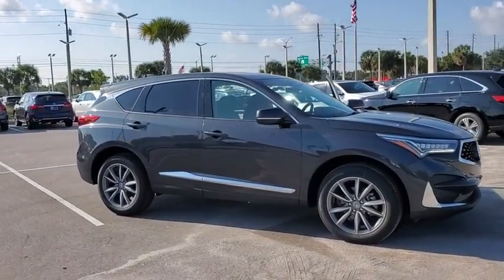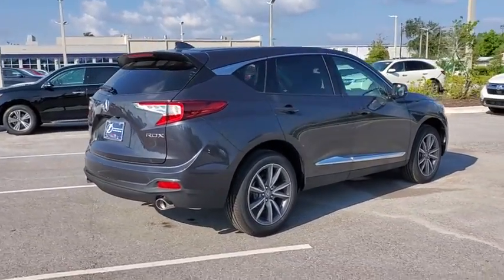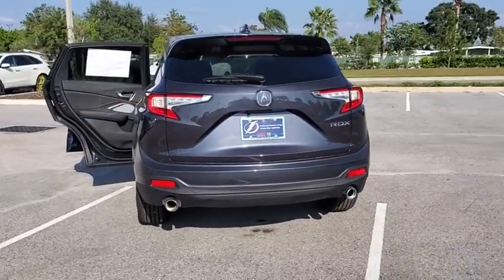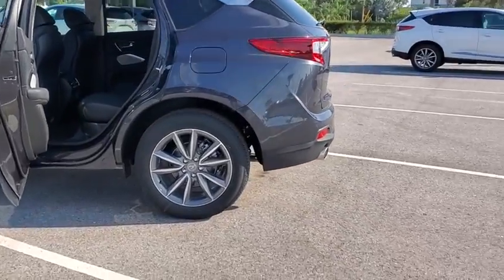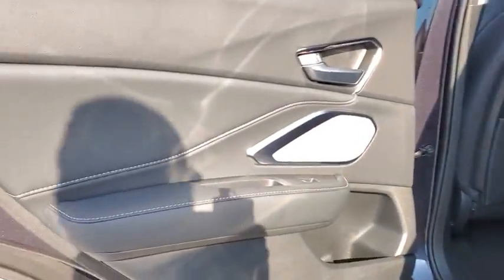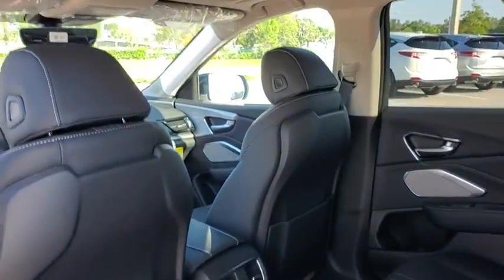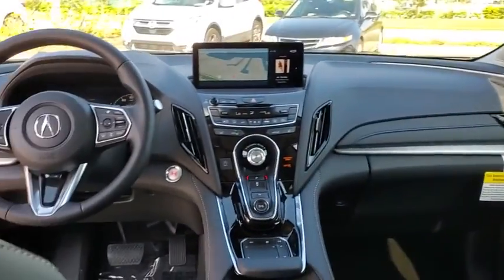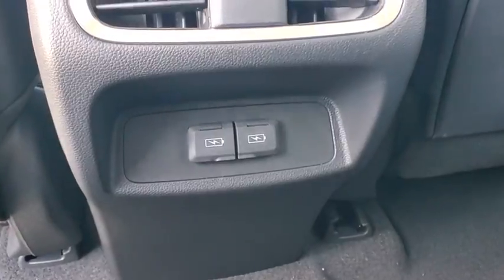2021 Acura RDX Clearwater, Tampa, St. Petersburg, Palm Harbor, Largo, FL ML002407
2021 Acura RDX Technology Package - Stock#: ML002407 - VIN#: 5J8TC1H55ML002407

Crown Acura
18911 US Hwy 19 N

2021 Acura RDX Technology Package 22/28 City/Highway MPG